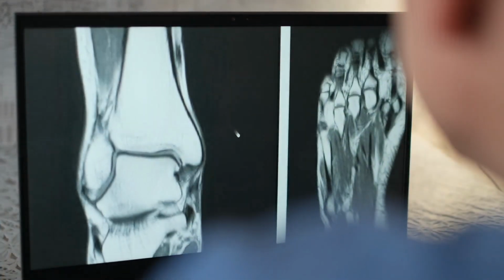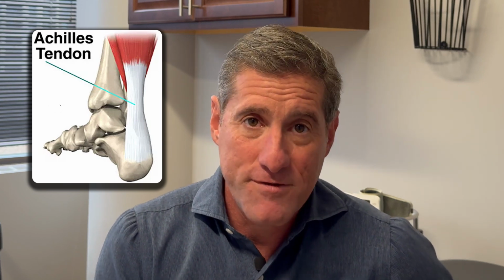Before You Get Ankle Surgery… Watch This (Stem Cell Therapy Explained)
Chronic ankle injuries can lead to:

Instability
Repeated sprains
Achilles tendon pain
Arthritis
and long-term limitations with activity and exercise.
Many patients—especially active individuals and former athletes—continue struggling with ankle pain long after the original injury occurred.

In this video, I explain how our stem cell and regenerative medicine approach may help certain patients improve pain and function without surgery.

At Houston Regenerative Medicine, we create a personalized treatment plan based on each patient’s:

specific condition
goals
activity level
and overall health status.

Depending on the patient, treatment may include:
• Your own stem cells (bone marrow and/or fat)
• Umbilical cord-derived donor cells
• PRP (platelet-rich plasma)
• Exosomes

In this video you’ll learn:

• Why ankle ligament injuries often become chronic
• How regenerative therapies are used for ankle instability
• Treatment approaches for Achilles tendon tears and tendonitis
• How stem cell therapy may help ankle arthritis
• Why many patients look for alternatives to injections and surgery

Unlike surgery, regenerative therapies allow for:

earlier movement
less downtime
and avoidance of permanent structural changes.
If you’re struggling with chronic ankle pain or instability and want to better understand your options, this video will help guide your decision.